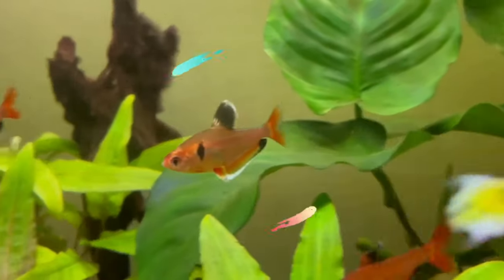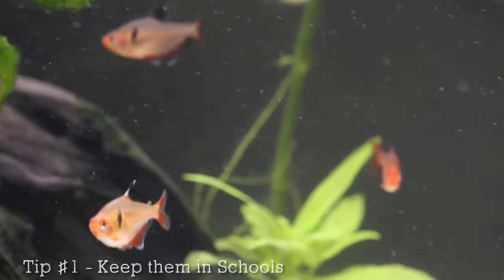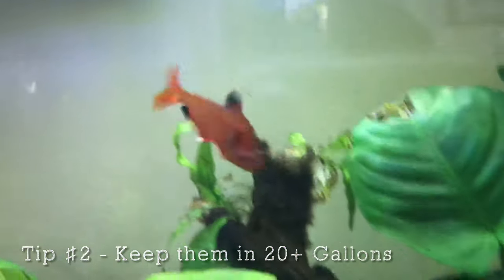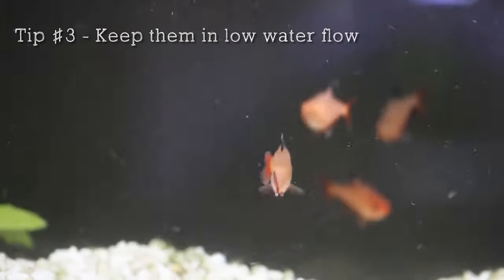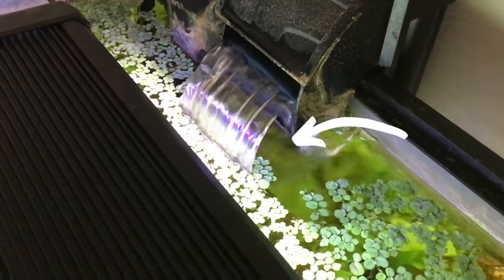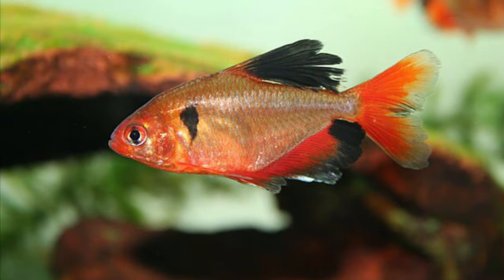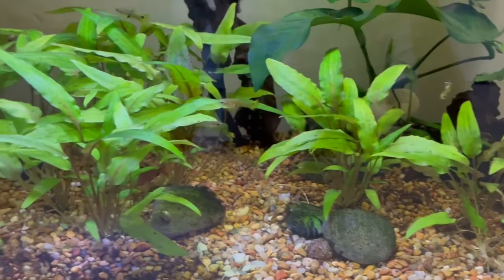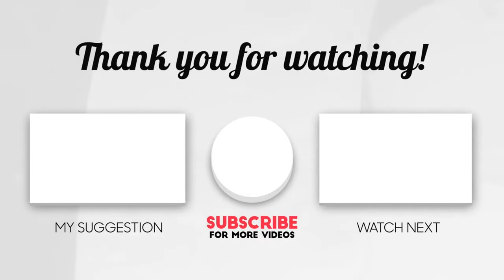Top 5 Tips For Keeping Serpae Tetras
In this video, I’m going to give you my TOP 5 Tips for keeping Serpae Tetras. These tips will be very useful if you want some bonus tips on keeping Serpae Tetras in your aquarium.

Serpae Tetras are one of the most colorful and amazing fish in my opinion. They’re bright red, and will look phenomenal when kept in groups in a planted aquarium.